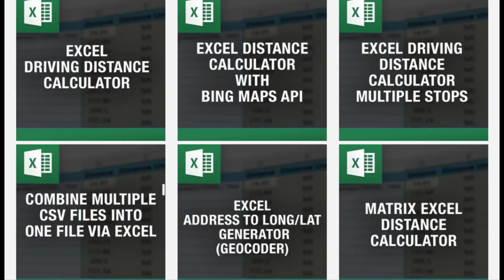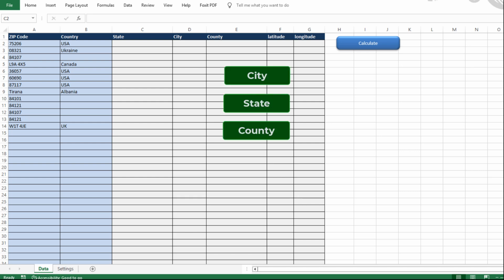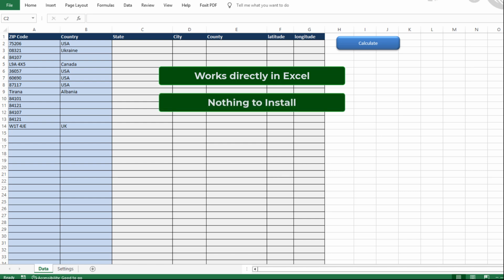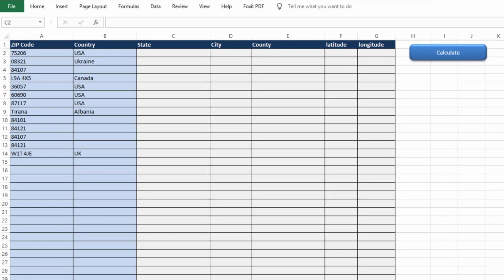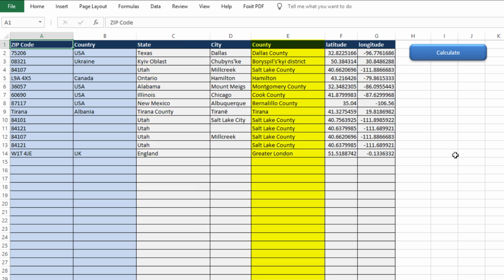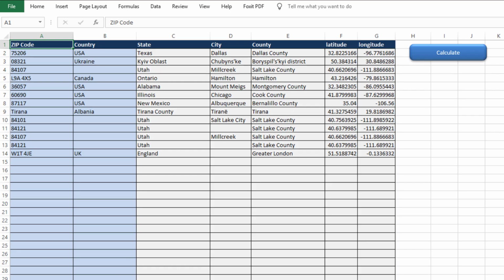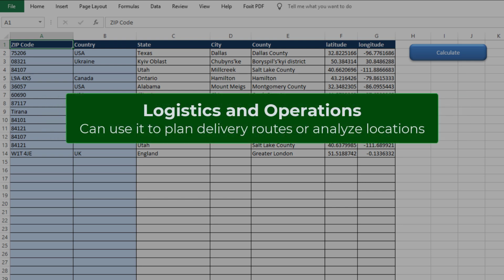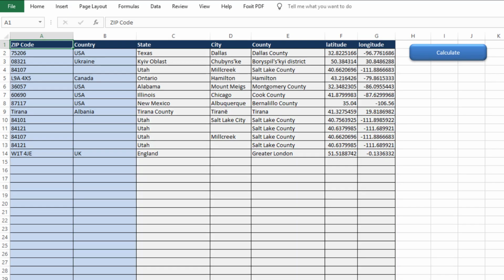Find City and State by Zip Code directly in Excel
Easily find city and state by zip code using the Zip Lookup Information Tool for Excel, available at ExcelDistanceCalculators.com. This tool lets you quickly find out which city and state any US zip code or international postal code belongs to, right within Excel. It's perfect for anyone who needs to sort address data quickly, from business analysts to marketers.

What You'll Learn in This Video:

Tool Overview: Get to know the Zip Lookup Information Tool and see how it fits into your Excel setup.
Easy Steps: We’ll walk you through how to use this tool step by step.
Real-World Uses: See examples of how this tool can be used in different business scenarios to help you manage data better.

Top Features:

Immediate Results: Just type in a zip code and get the city and state instantly.
Handle Multiple Codes: Learn to process several zip codes at once, which saves you time.
Familiar Excel Interface: Works right within Excel, so it’s easy to use.
Why This Tool? Our Zip Lookup Information Tool is all about speed and accuracy. It helps you work smarter, not harder, by automating routine data tasks. It’s ideal for cleaning up mailing lists, organizing customer information, or any task where you need quick zip code insights.

00:00 Intro About Excel Distance Calculators
00:18 Find City and State by Zip Code Tool Overview
00:49 How to use the Find City and State by Zip Code Tool
01:48 EDC Clients and Reviews